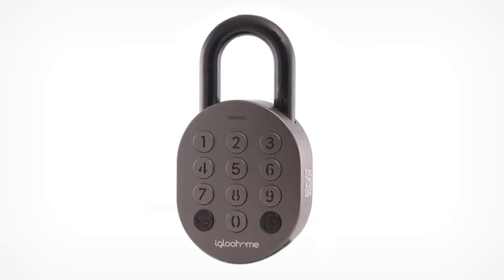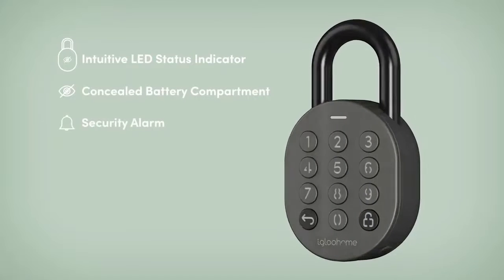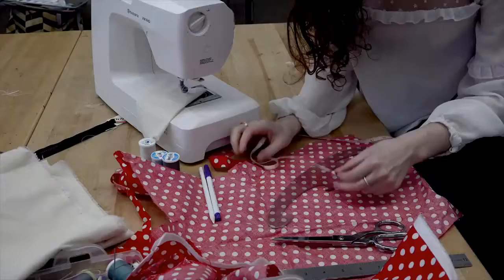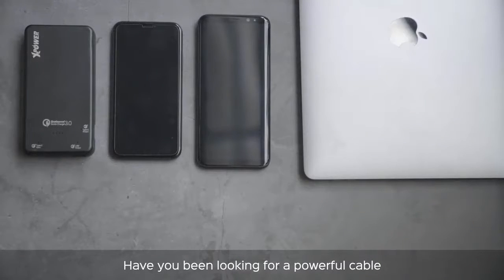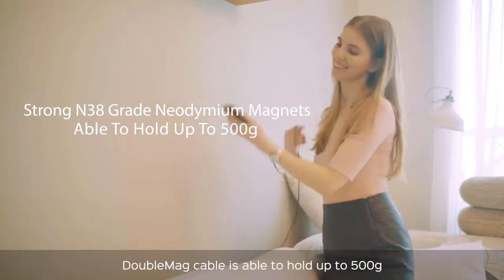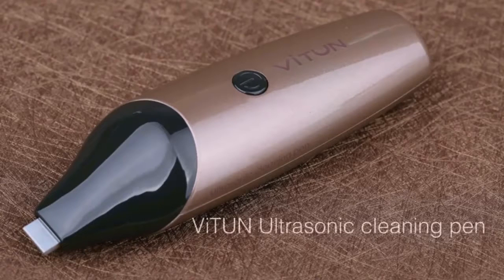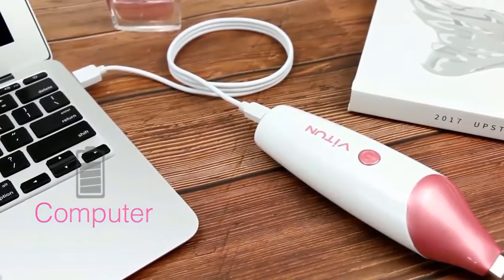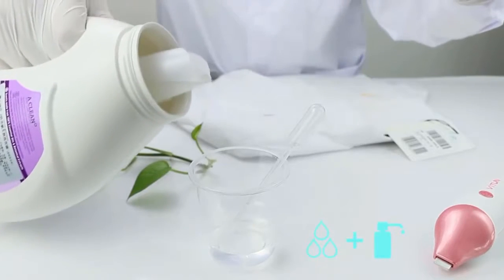5 Latest Interesting Gadgets And Ingenious Tech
5 Latest Interesting Gadgets And Ingenious Tech.